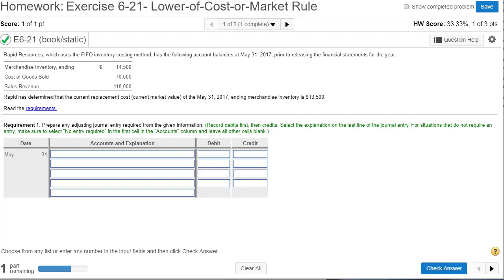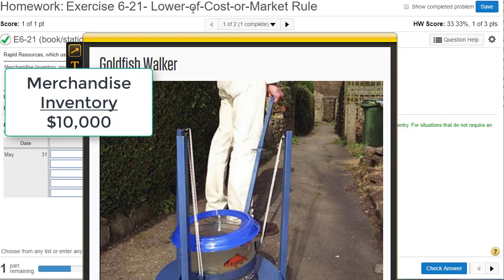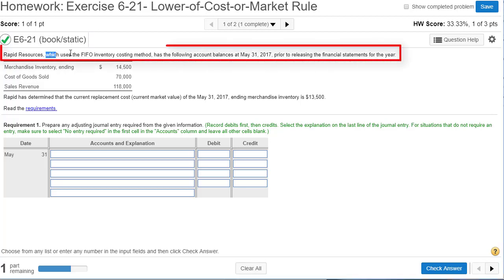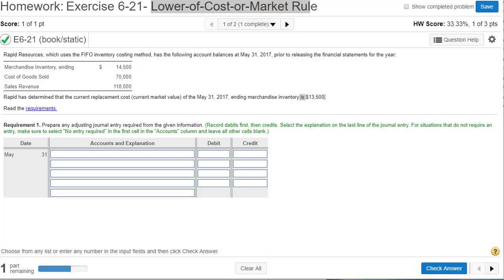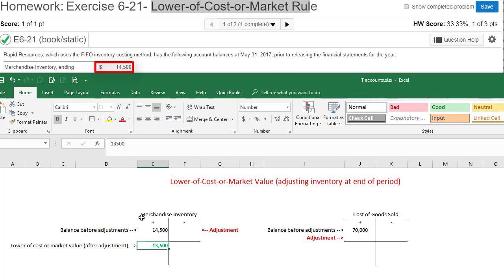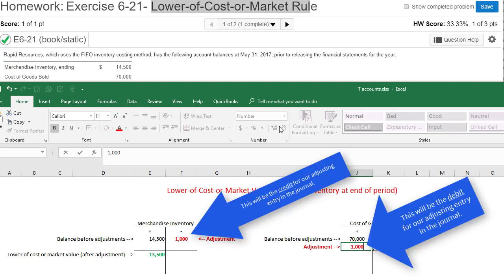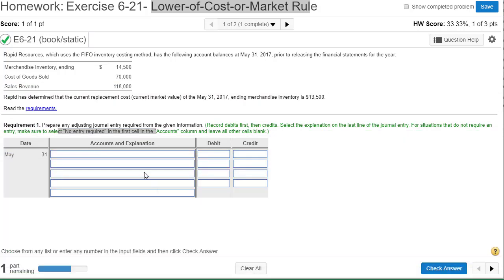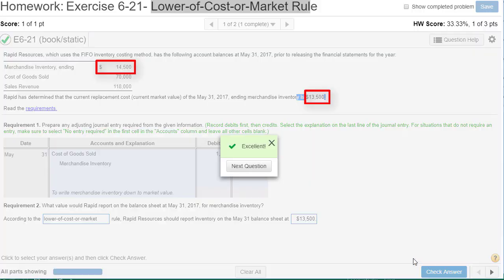Exercise 6-21 Applying the Lower-of-Cost-or-Market Rule to Merchandise Inventory